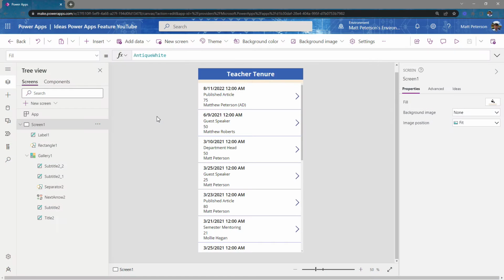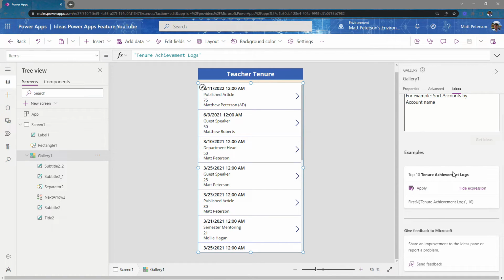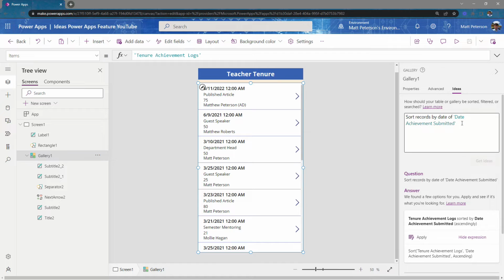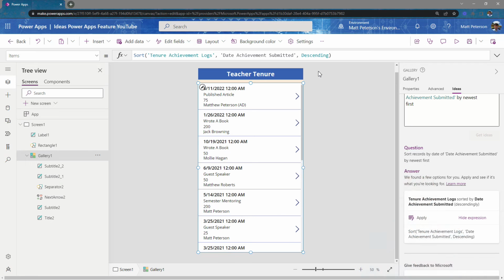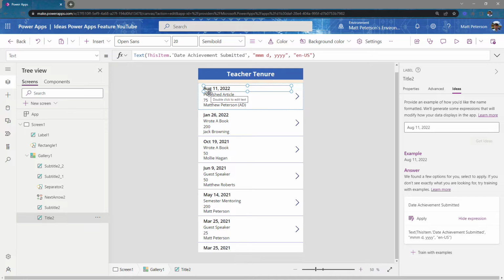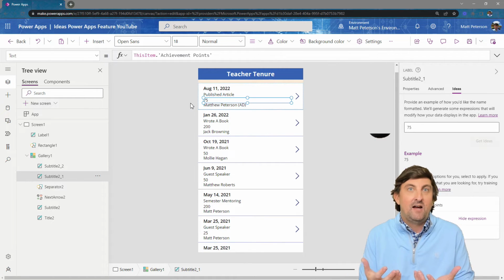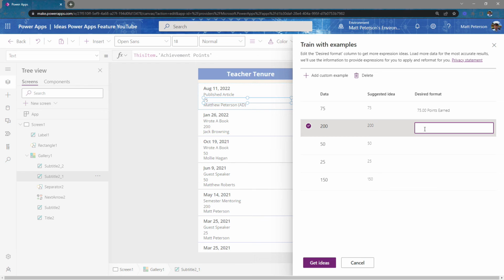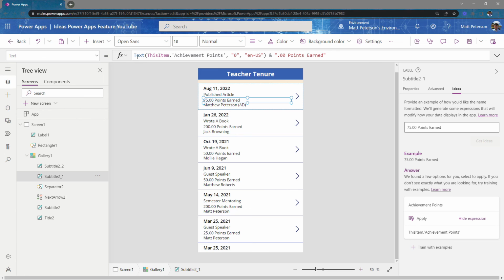Power Apps: Ideas Feature For Canvas Apps No Formulas Required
Learn how to take advantage of the no-code functionality of Canvas Power Apps.  In this video, Matt showcases how to use the Ideas feature in the Canvas App design studio to tell Power Apps how you want your data to look and feel.  The ideas feature then figures out the formula needed for the results you desire.  You can use this feature to change the sort order of galleries, change the format of data values in your gallery, and train the designer by providing it examples.

As a new user or even an experienced user of Power Apps, this feature can help save you time and headaches with writing formulas.  The feature will only get better as time goes on and the Microsoft developers continue to add updates.